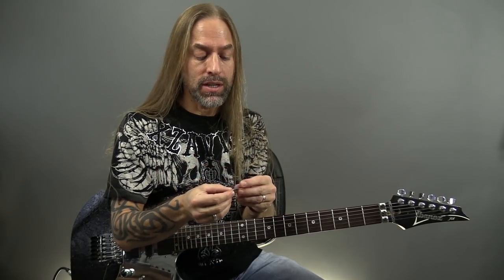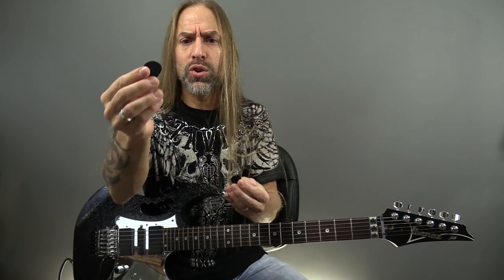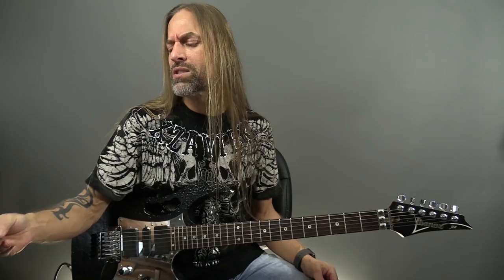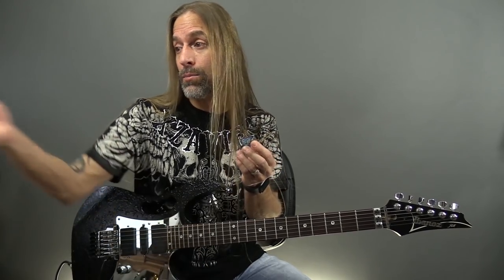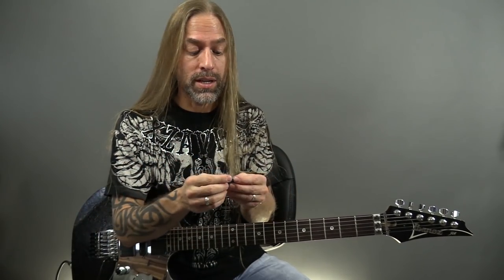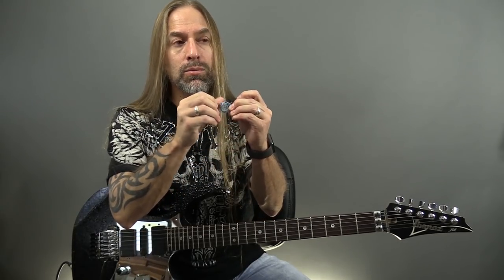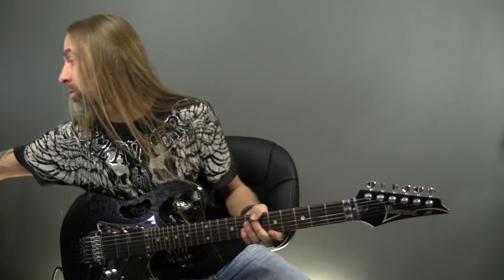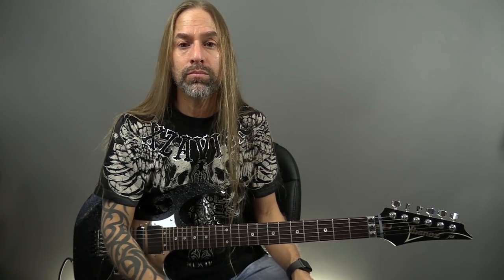Discussing Guitar Picks: the Hawk TB6 Guitar Pick Review